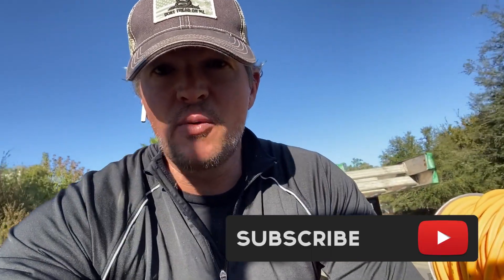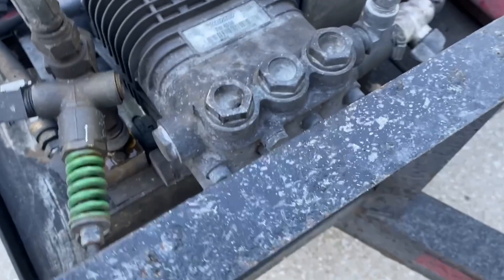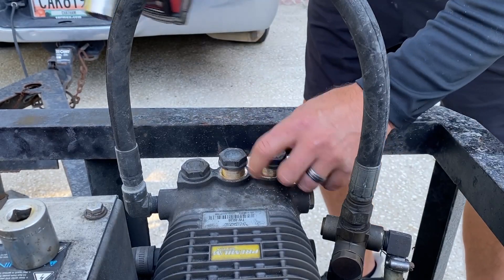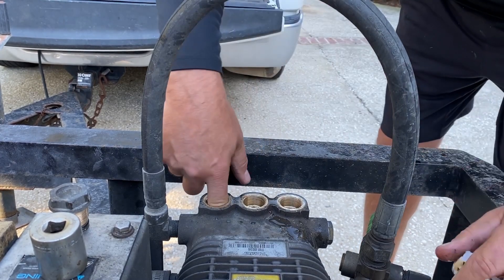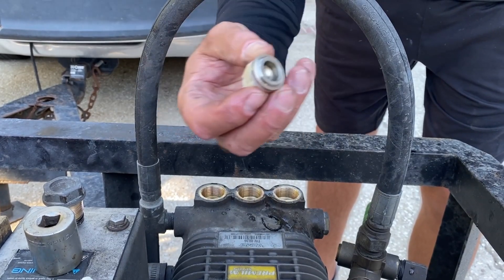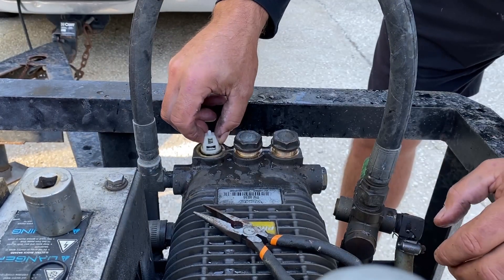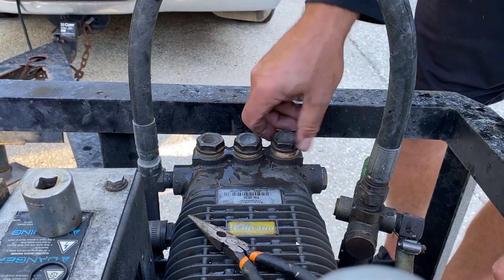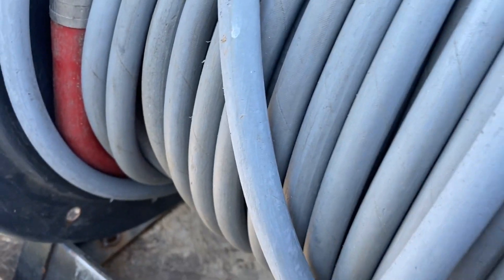Pressure Washer Pump Repair - Low Pressure and Cavitation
Watch as we troubleshoot a CAT pressure washer pump that has lost pressure and is cavitating and pulsating.  There are several things that can cause a pressure washer to lose pressure and cavitate, and we will walk you through the steps to trouble shoot the issues, watch for tricks and tips before you take it in to the shop.